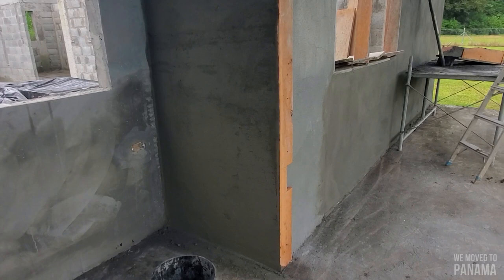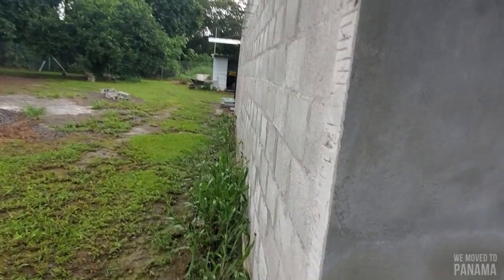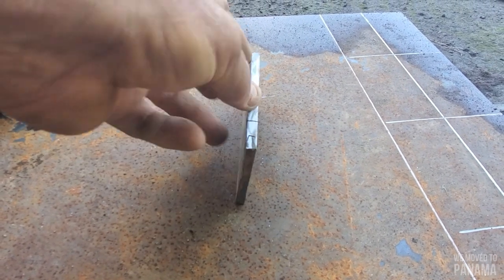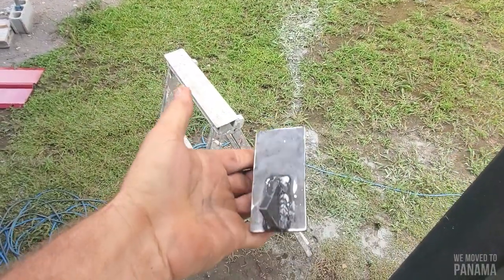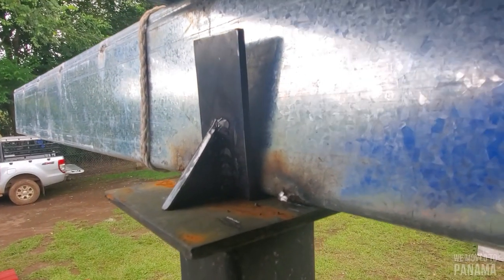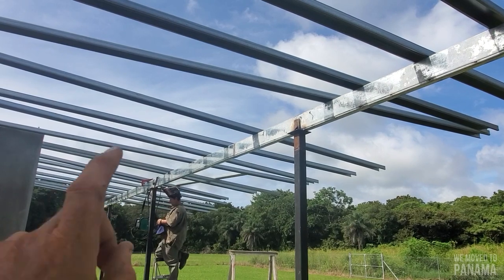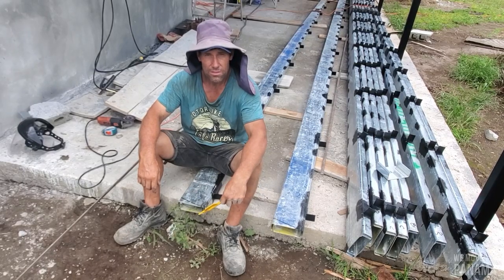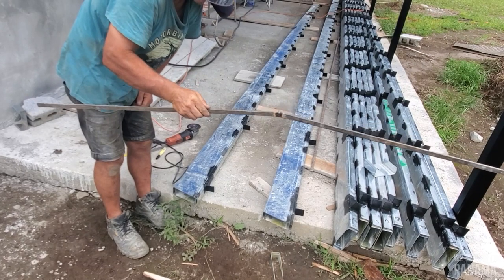Pole Dancing? Or Painting? E51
We have to have various subscriptions for music and media to use in our videos so if you enjoy our videos and want to "buy us a coffee" we really would appreciate it so that it can go towards those costs and we can keep making videos!  Thank you!

Thanks to Henrico for assisting Jannie with some welding work on the roof.

Our Channel is all about Panama, our move to Panama and the beauty of this Country.

We will be featuring individual stories of people that have immigrated to Panama including their struggles prior to arrival and their thoughts and views on Panama.

We will be covering a multitude of aspects such as the immigration process into Panama, Businesses in Panama, Business Profiles, Rentals, Resorts and Places to stay in Panama, Animals & Plants in Panama, Different Areas in Panama, Building in Panama, Shops in Panama and many more.
Of course this is really the backdrop to our story as we have bought land in Panama and will let you follow us on the entirety of the build and setting up our homestead.  We welcome you to send us your story, business info, any videos or media that you may have that we may use in our Channel.